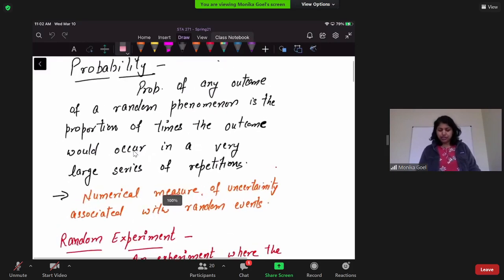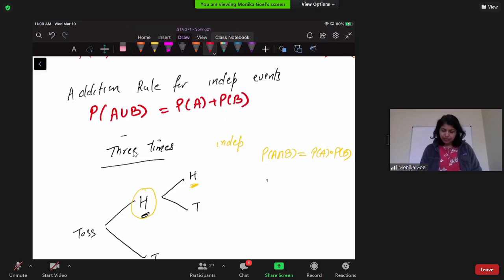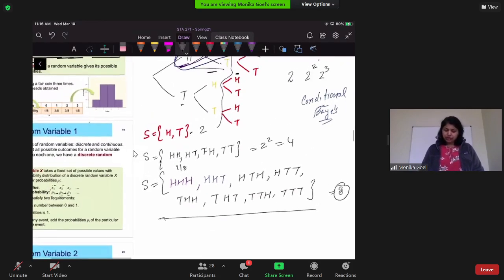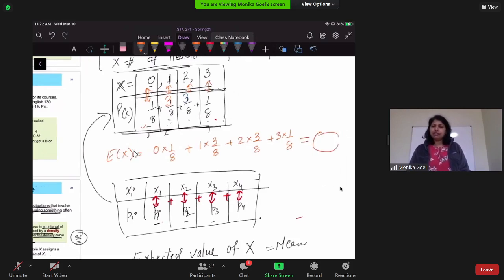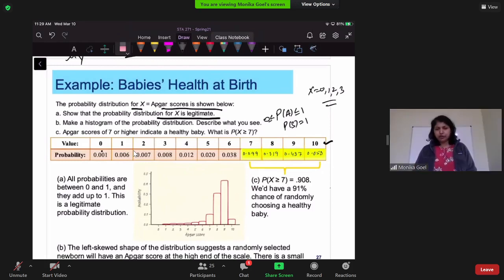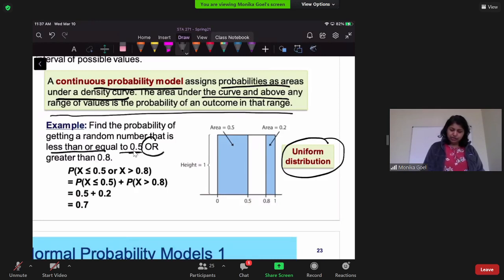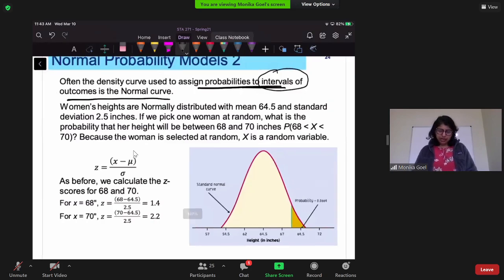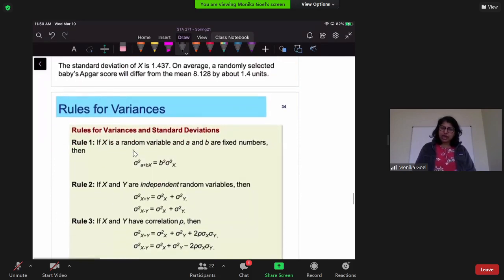stats zoom 3/10